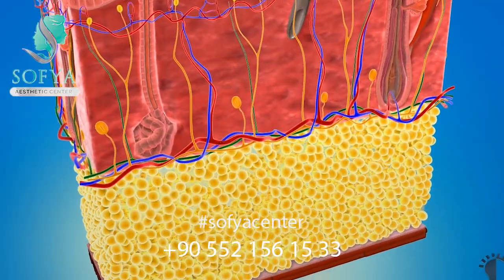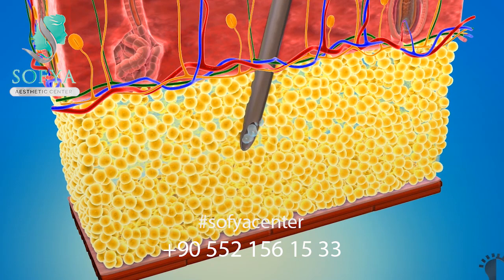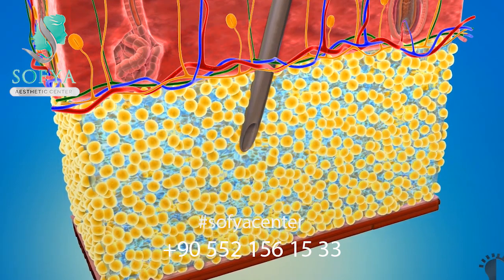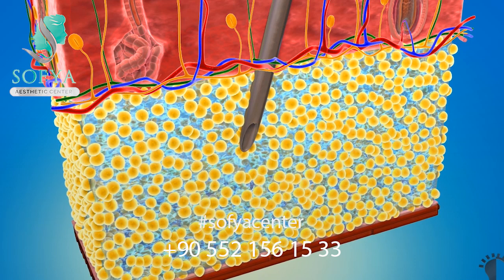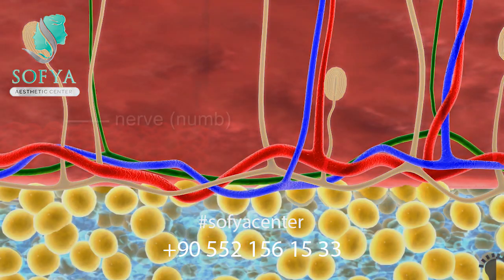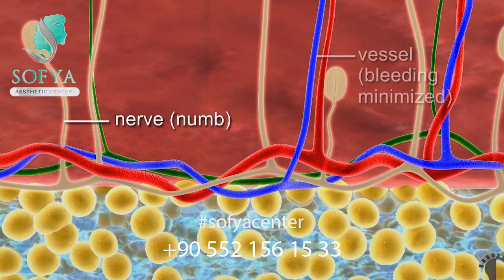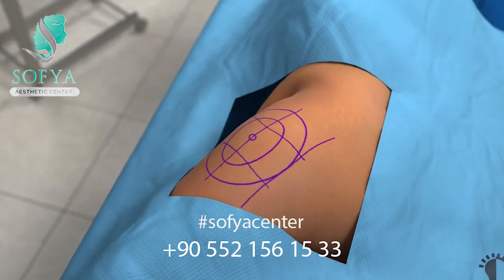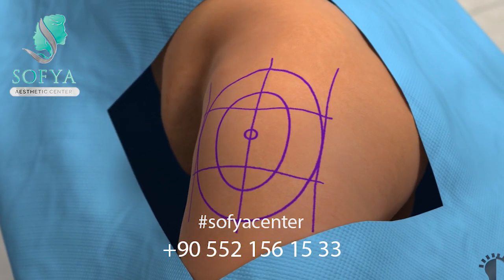Sofya Istanbul Beauty Center مرکز زیبایی سوفیا استانبول د سوفيا استانبول د ښکلا مرکز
Sofya Istanbul Beauty Center
 مرکز زیبایی سوفیا استانبول
 د سوفيا استانبول د ښکلا مرکز